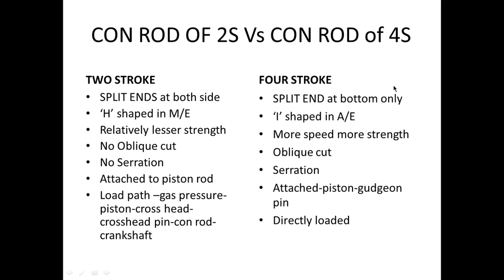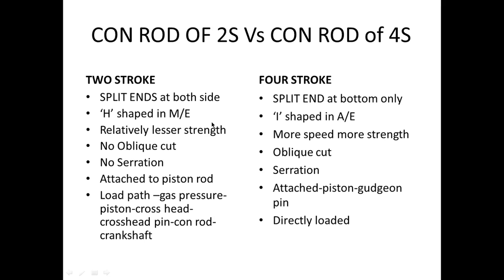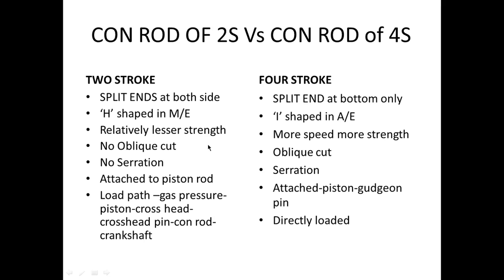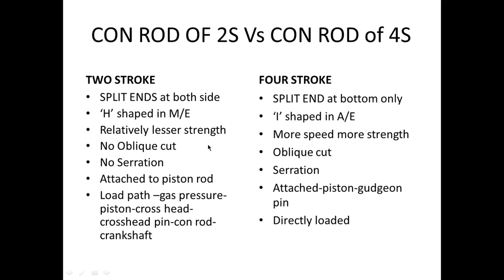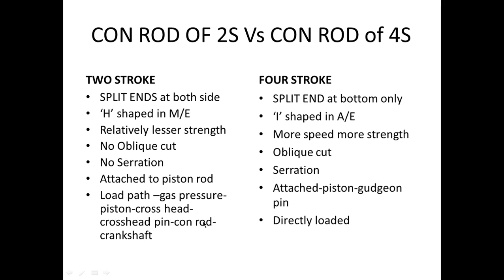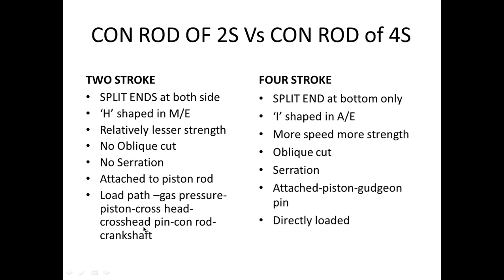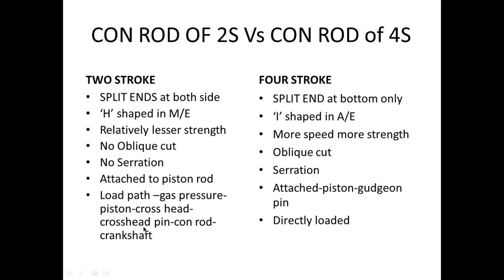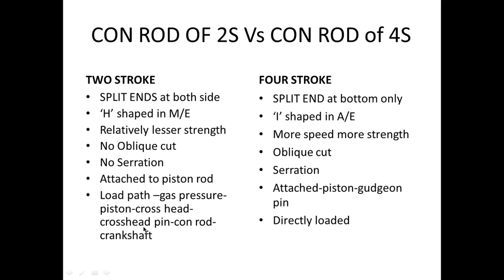Difference in con rod of Two stroke and Four stroke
MMDOrals MEOClassIVOrals meoclassii mmdexams dgshipping ships Difference in con rod of Two stroke and Four stroke conrod connectingrod twostroke fourstroke mainbearing dgshipping serration piston pistonring Connecting rods in main engines and generator engines have key differences related to material, size, and construction, primarily influenced by the higher loads and demands of main engines. Main engine connecting rods are typically made of high-strength steel alloys like nickel, chrome, and chrome vanadium steel, while generator engine connecting rods can use aluminum alloys for lighter weight. Main engines often employ H-beam or I-beam rod designs for increased strength and rigidity, while generator engines may use I-beam rods for a balance of strength and weight.
Here's a more detailed breakdown:
Main Engine Connecting Rods:
Material:
High-grade alloy steels (nickel, chrome, chrome vanadium) for durability and strength.
Size and Shape:
Larger and more robust, often with I-beam or H-beam construction for higher strength.
Design:
Designed to withstand the extreme loads and high-speed operation of the main engine.
Generator Engine Connecting Rods:
Material:
Can use lighter aluminum alloys for reduced weight, while still maintaining adequate strength.
Size and Shape:
Smaller and lighter than main engine connecting rods, reflecting the lower loads and demands of the engine.
Design:
I-beam construction is common, providing a good balance of strength and weight.
Key Differences in Construction:
Main engines
often use crossheads to connect the connecting rod to the piston, while generator engines typically have a direct connection between the connecting rod and the piston.
are designed to handle high stresses and vibrations, making them more robust.
are designed for a balance of strength, weight, and cost, making them more suitable for smaller, lower-stress applications.
In essence, the main engine connecting rods are built to withstand the harsh conditions of a large, high-power engine, while the generator engine connecting rods are designed for a more balanced approach, considering strength, weight, and cost.